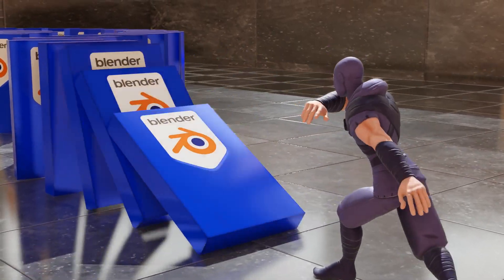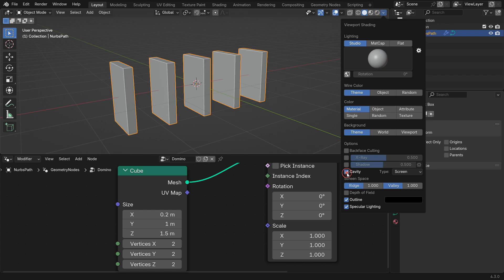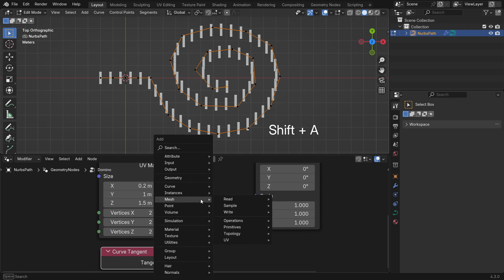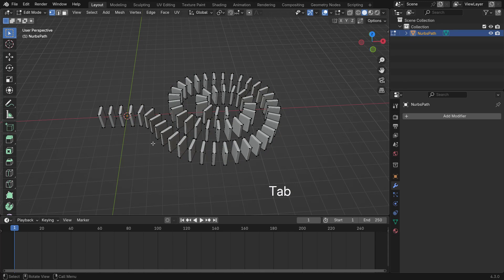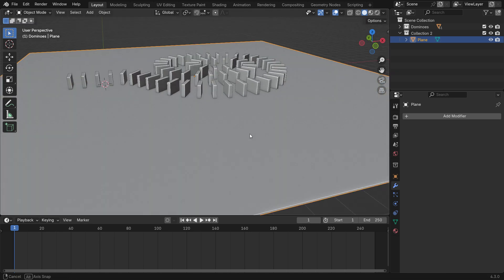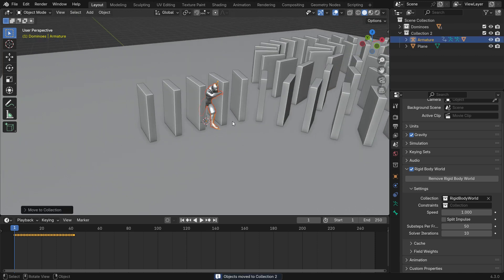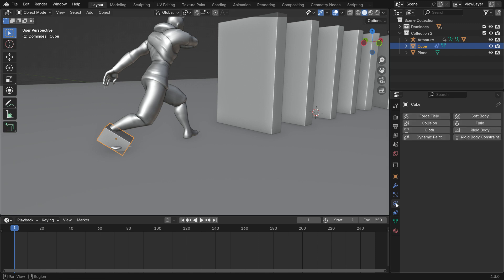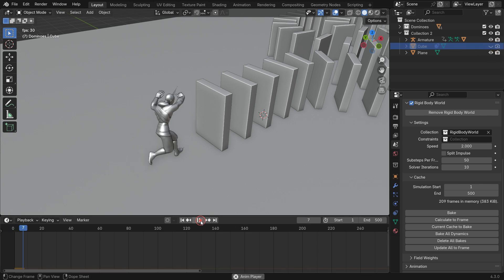How to Make Domino Effects in Blender 4.3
In this tutorial, we’ll learn how to create a domino effect animation using Rigid Body Simulation. We model and arrange the dominoes using Blender’s Geometry Nodes.

00:00 Introduction
00:15 Modeling Dominoes
04:36 Adding Rigid Body Simulation
06:06 Pushing The First Domino